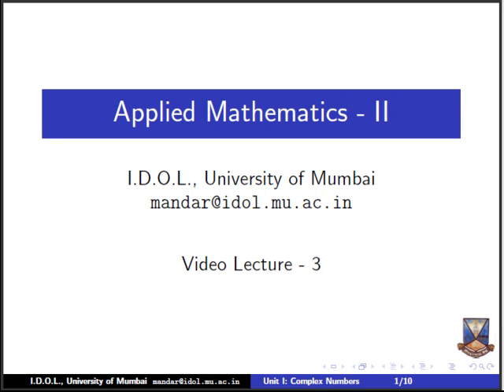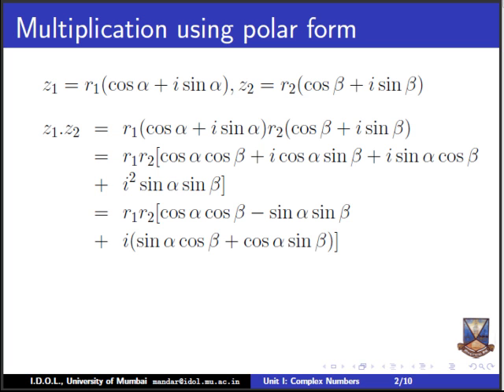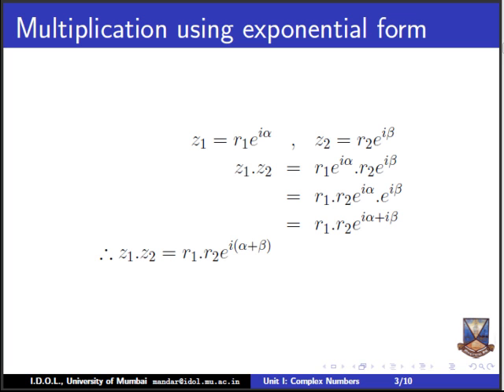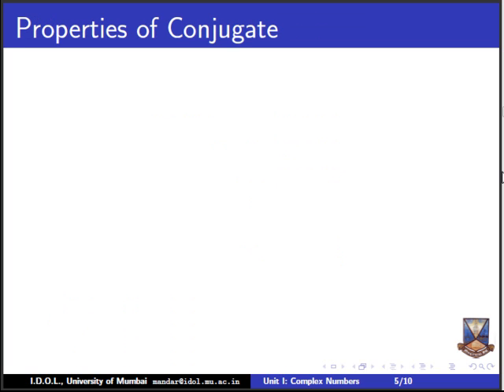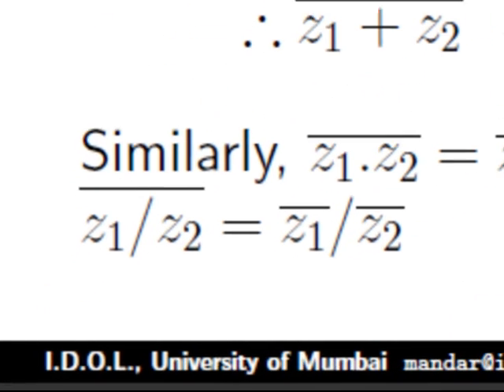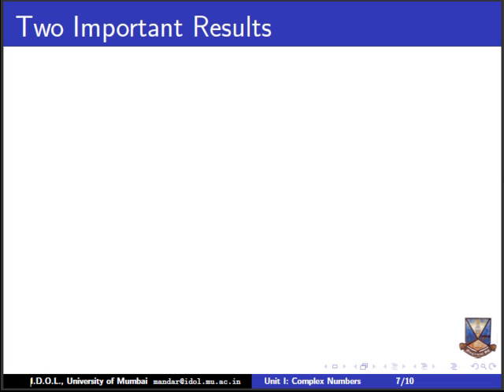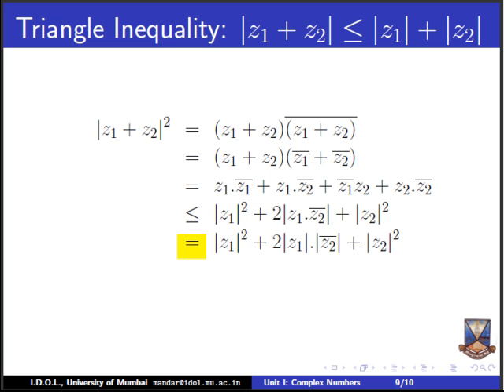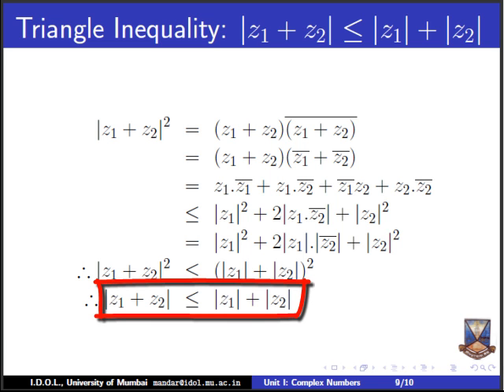Properties of Conjugate and Modulus of a complex number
In this video we shall learn about: multiplication and division of complex numbers in polar and exponential form, properties of conjugate and modulus of complex numbers and triangle inequality.